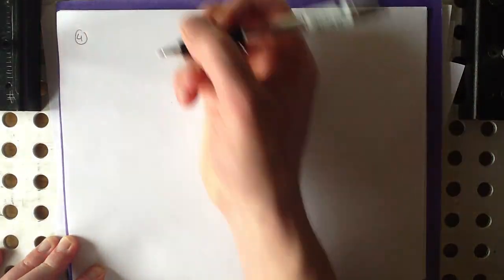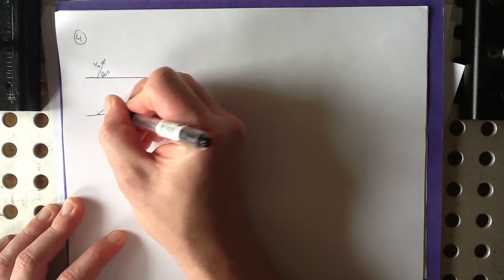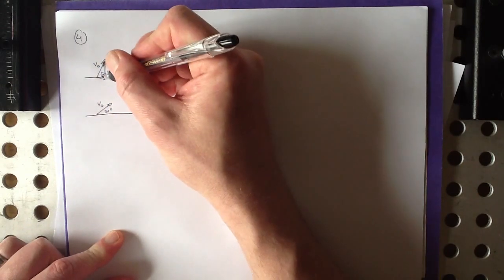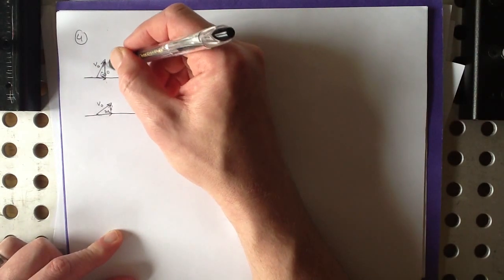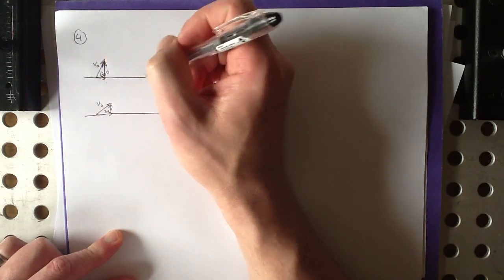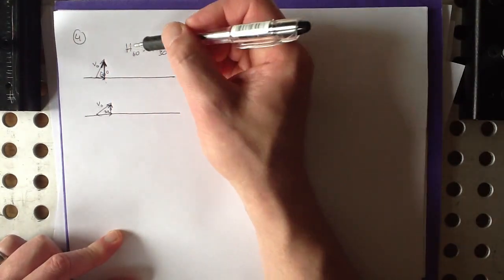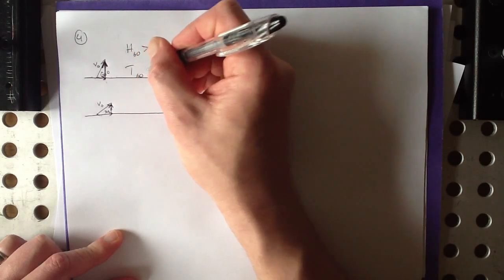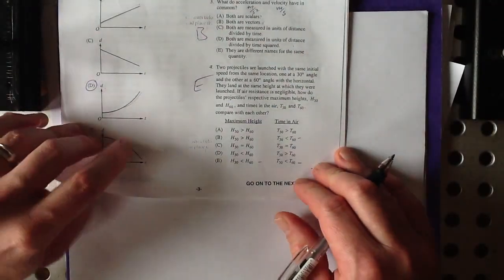PhysicsCPracticeTest2#1-8.MOV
AP Physics C Practice Exam